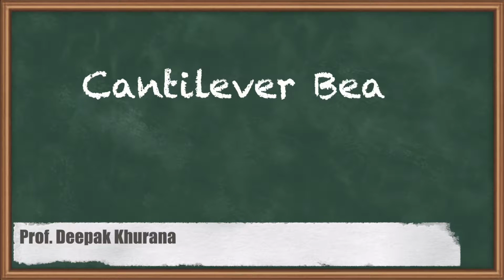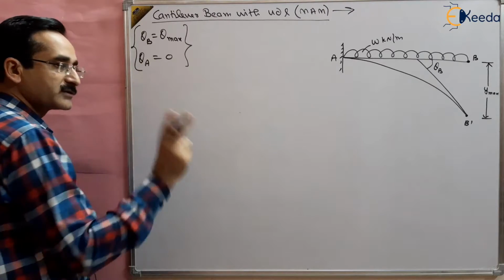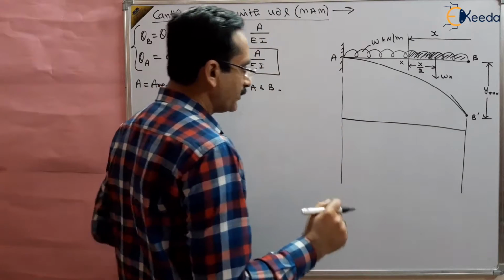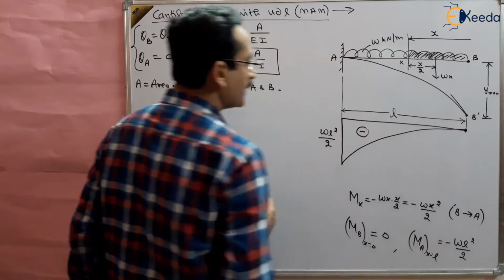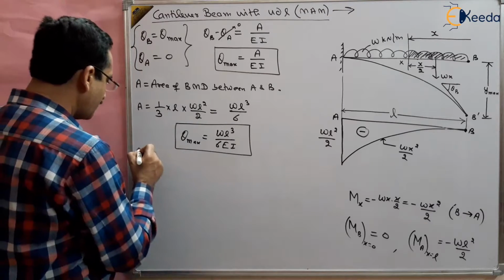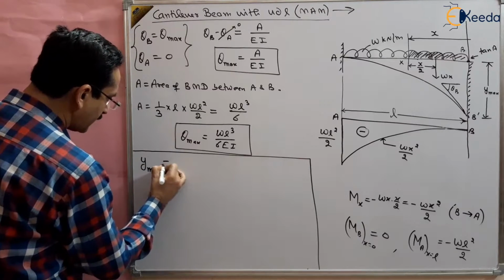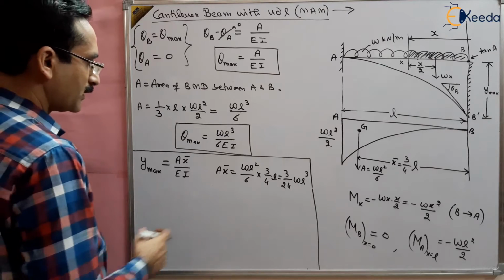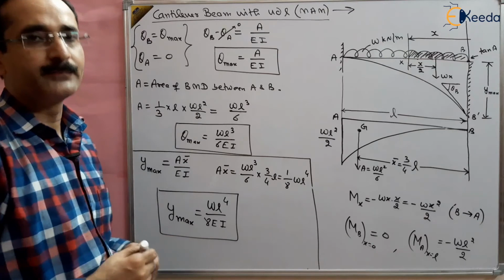Understanding Cantilever Beams With Uniformly Distributed Load | GATE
In this video, we delve deep into the world of Strength of Materials, focusing specifically on Cantilever Beams with Uniformly Distributed Loads (UDL). Whether you're a student preparing for GATE or someone keen on understanding the fundamental concepts of mechanical engineering, this video is tailored just for you.

In this comprehensive tutorial, we explore the intricacies of Cantilever Beams and break down the application of Uniformly Distributed Loads. From the basic theory to real-world problem-solving, we guide you step by step, ensuring you grasp the core principles effectively.

🔍 Topics Covered:

Introduction to Cantilever Beams
Understanding Uniformly Distributed Loads (UDL)
Calculation Methods and Formulas

Happy Learning.